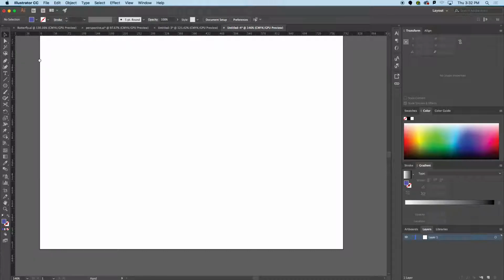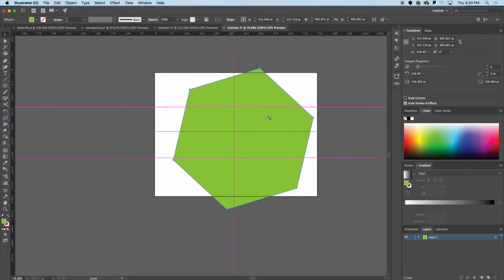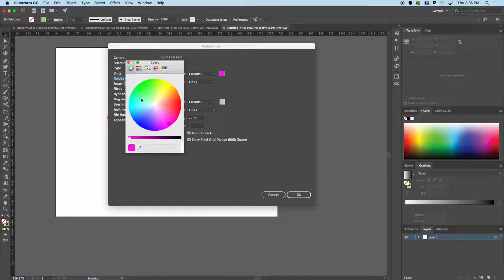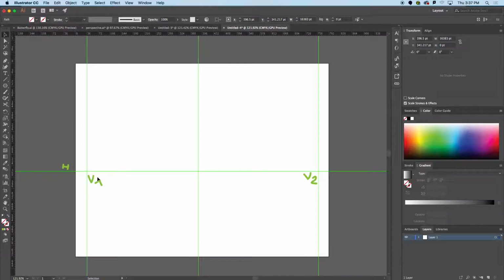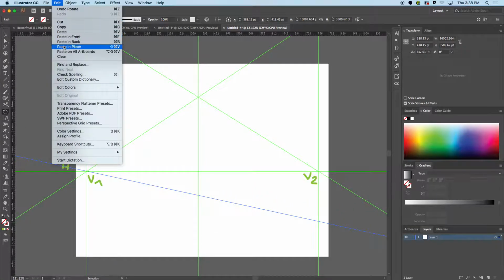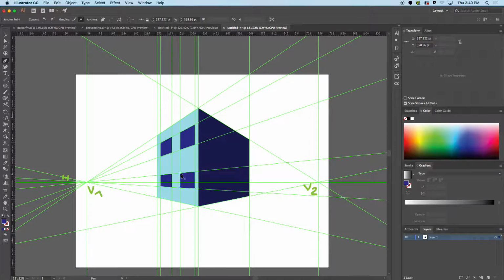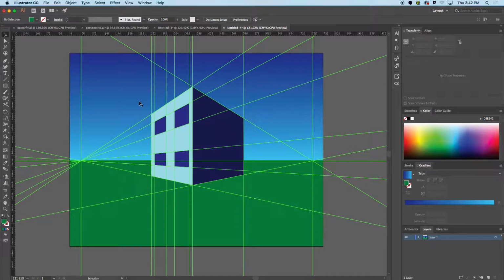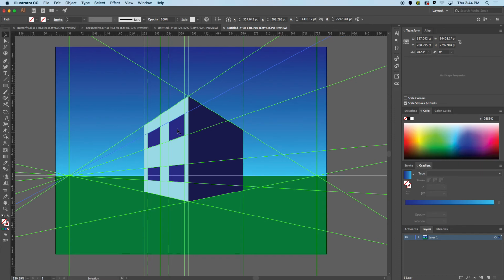City Scape | guides and rulers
Usage of guide lines and ruler, illustration class demonstration.